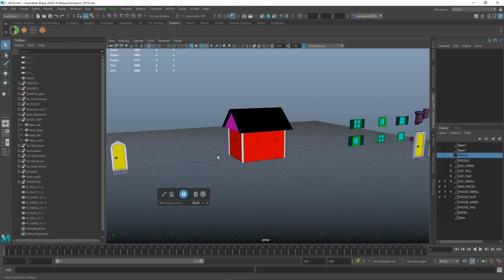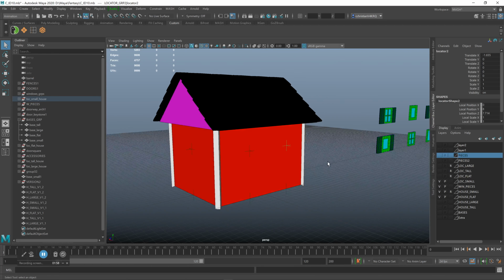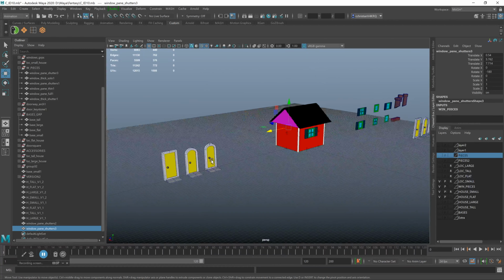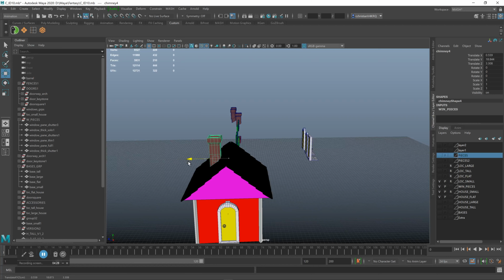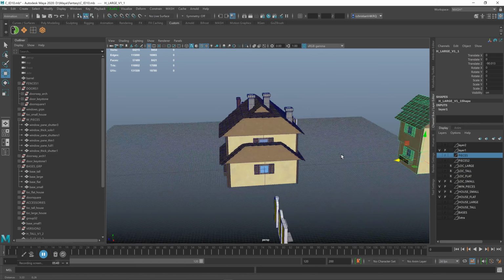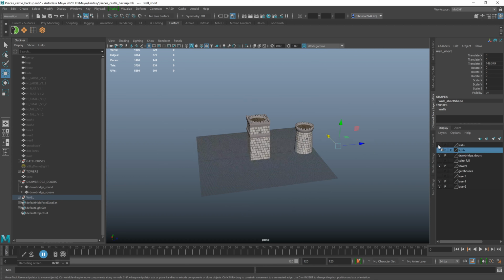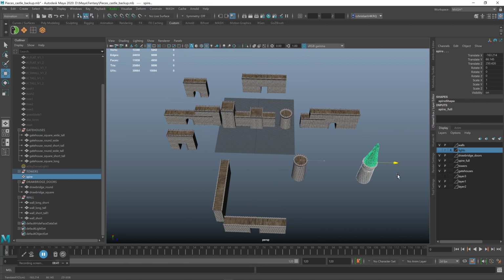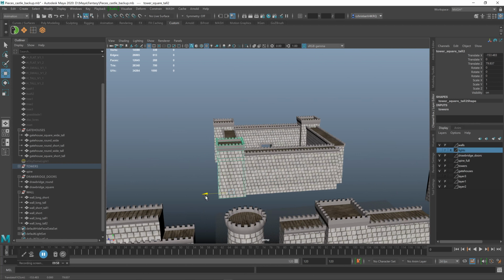Maya Tutorial: Example Prefabrications